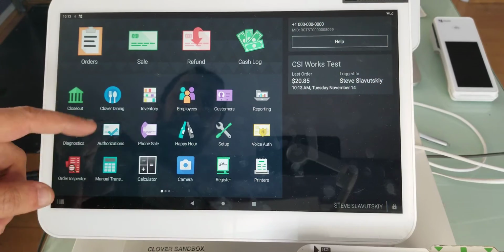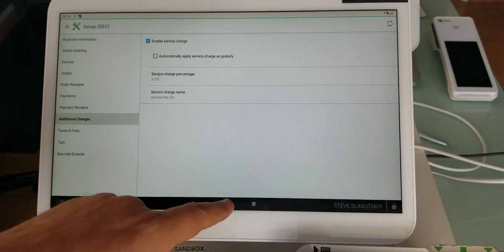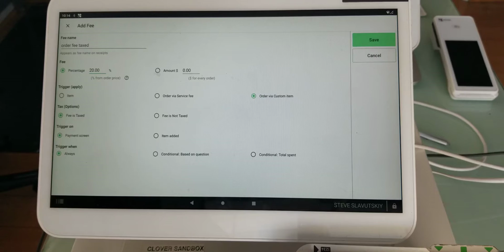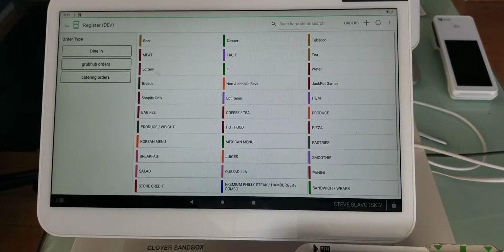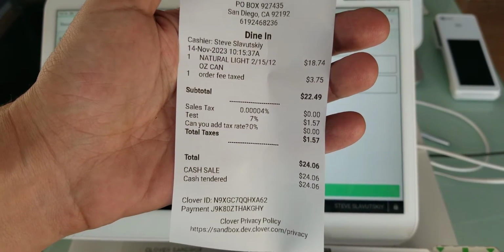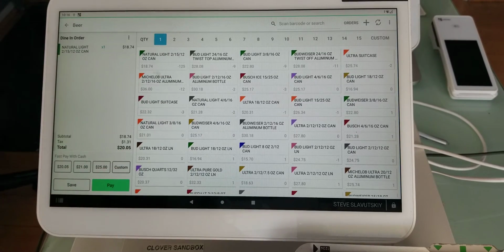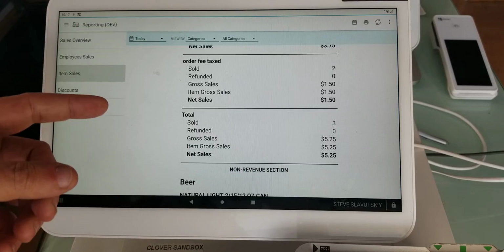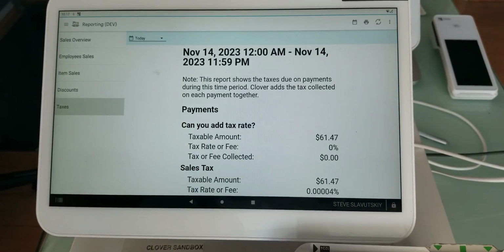How to add Service Fee that is taxed on Clover Duo Register System